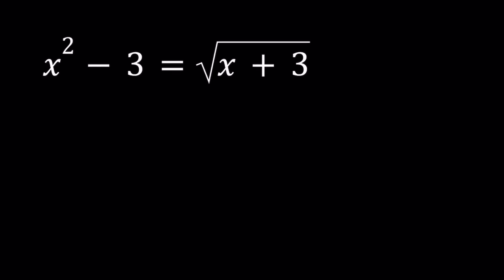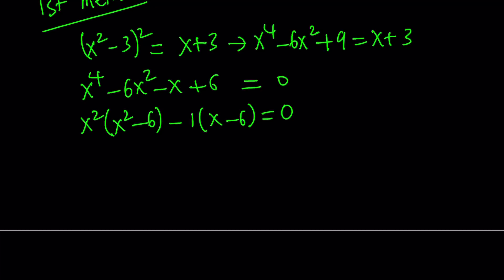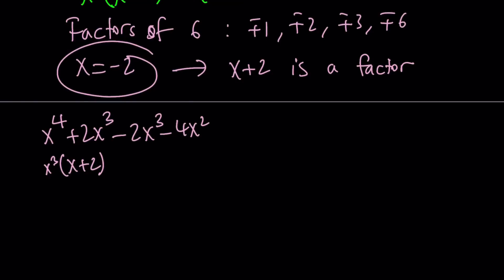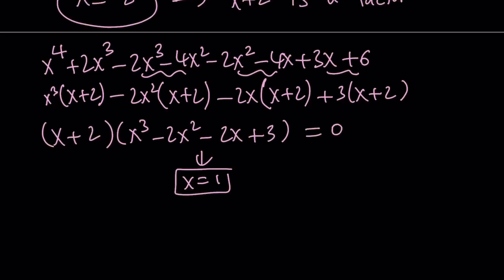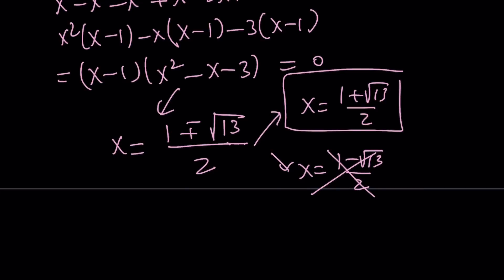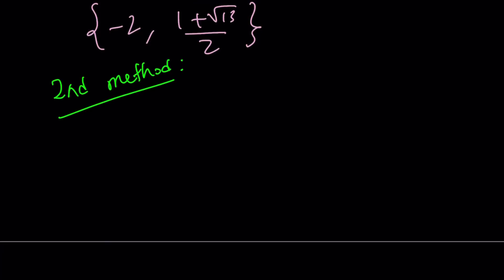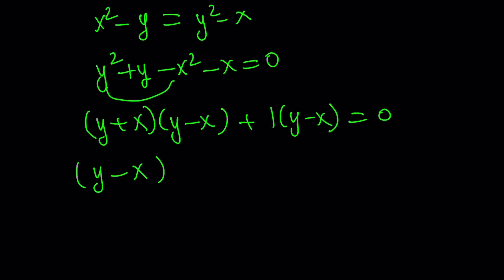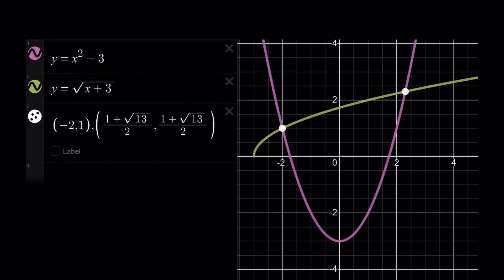Solving x^2-3=sqrt(x+3)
If you need to post a picture of your solution or idea:
via @YouTube @Apple @Desmos @NotabilityApp